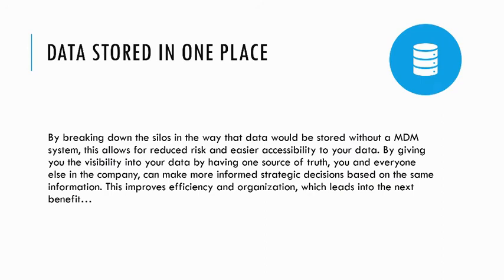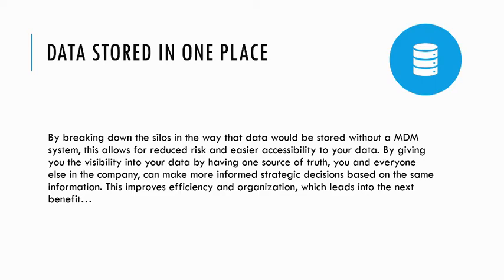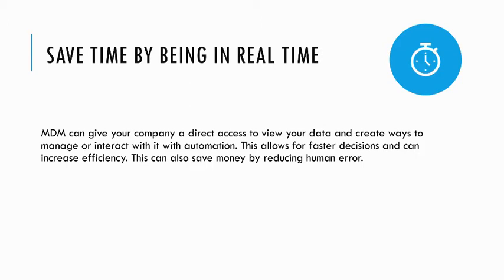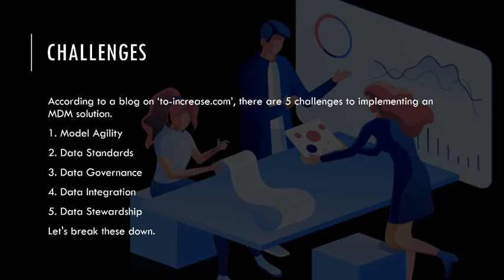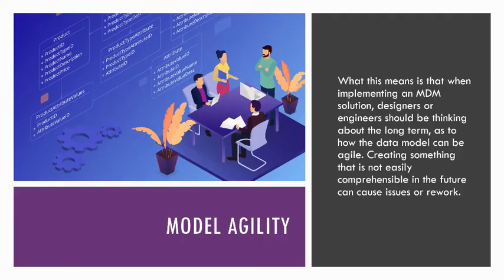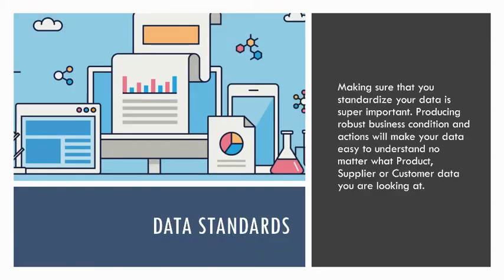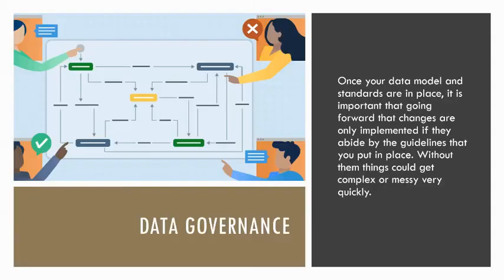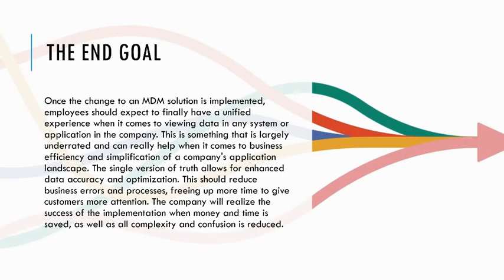Plan For Change MDM